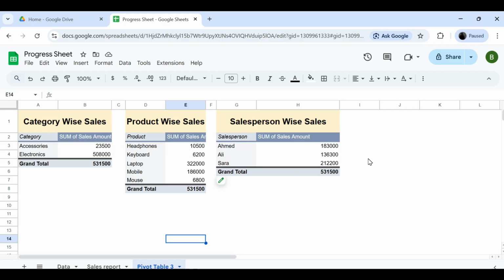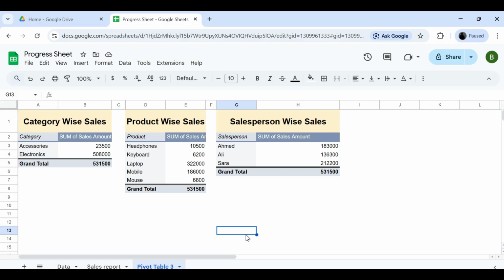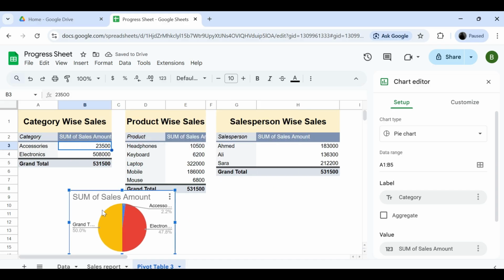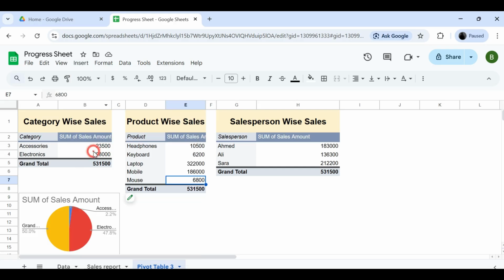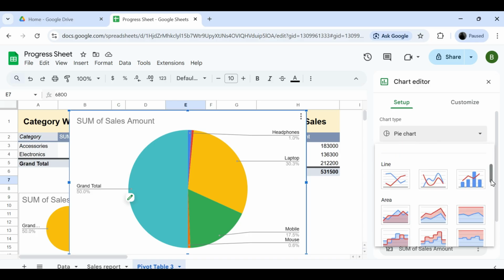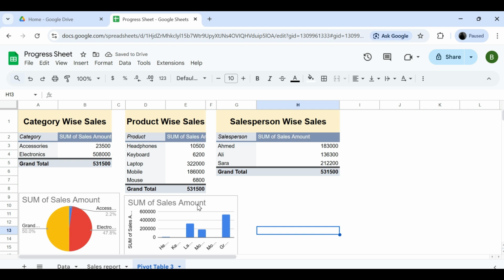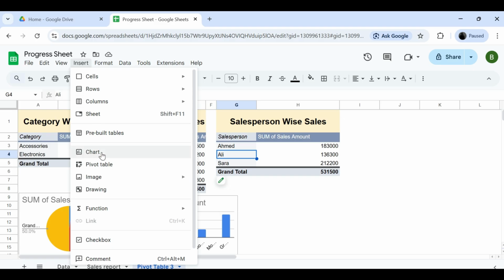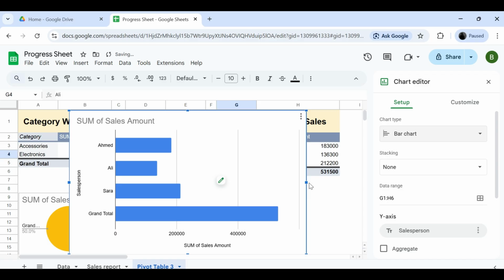How to Create Charts from Pivot Tables in Google Sheets | Step-by-Step Tutorial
In this video, you will learn how to create charts from pivot tables in Google Sheets step by step.
We use three pivot tables — category-wise, product-wise, and salesperson-wise — and then convert them into meaningful charts for better data visualization.

This tutorial is perfect for beginners who want to understand how pivot tables and charts work together to analyze and present data clearly.
You’ll learn which chart type to use, how to customize charts, and how pivot table charts automatically update with data changes.

📌 Topics covered in this video:

Creating charts from pivot tables

Category-wise sales chart

Product-wise sales comparison chart

Salesperson performance chart

Customizing pivot charts in Google Sheets

Using pivot charts for dashboards

If you’re learning Google Sheets for data analysis, reporting, or dashboards, this video will help you a lot.